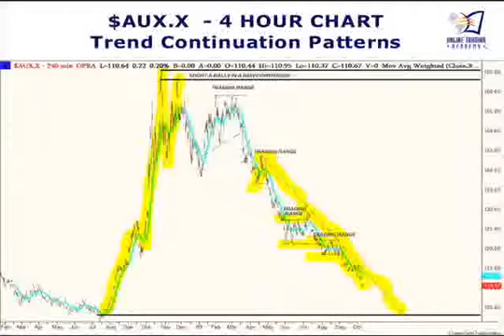Pt 4 Steve Misic on Identifying Trading Range Strategies Using FX Options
Looking for alternative ways to help you identify opportunities in the currency markets? Many times, price will become range bound after a big directional move. Join Steve Misic, a leading instructor (Online Trading Academy) on Forex and equities with over 15 years experience, where he provides insight how to identify and trade a wide Range using FX Options. In this session, Steve will also help you identify which time frame to use to find the range, which time frame to use for entry, and how to set the rules for entries, exits, and stops. Sometimes the breakout from this range will be a continuation of the trend, or a reversal. While waiting for the breakout, this consolidation can be traded profitable if the range is wide. Foreign currency options are one of the most popular methods of spot forex hedging. Using fundamental and technical analysis, Steve will demonstrate how you can hedge your investments, implement price forecasts with limited risks or increase your portfolio returns by selling options. Learn to trade your views on the strength or weakness of the U.S. dollar. FX Options provide you with exposure to rate movements in the global foreign currency market. FX Options can be traded through all options-enabled brokerage accounts, are cash-settled in U.S. dollars and have a European style exercise.